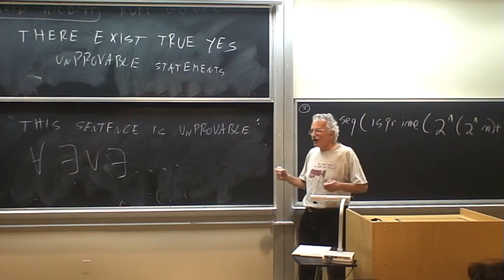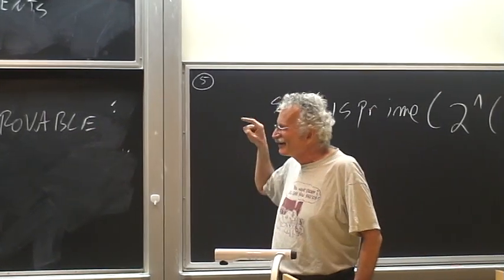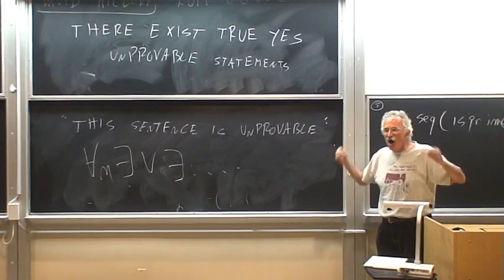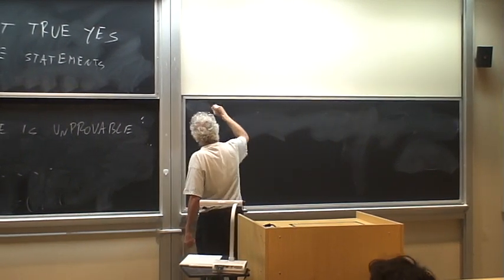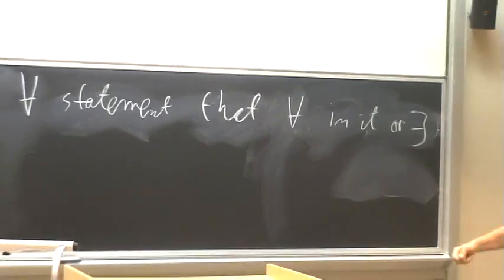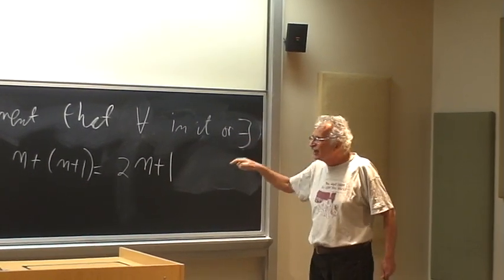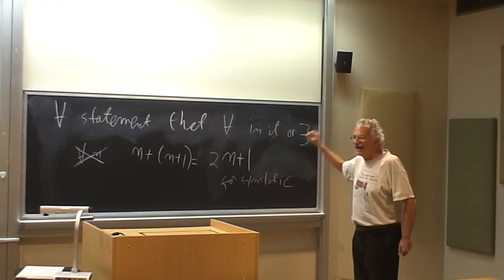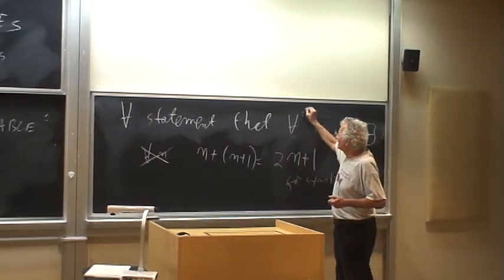Experimental Mathematics: Alias, the Future of Mathematics Part 4